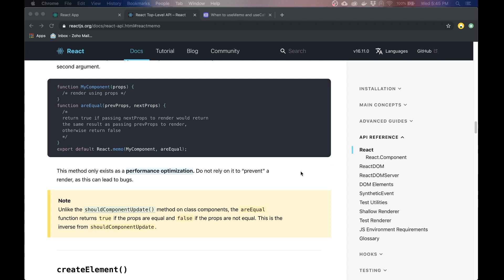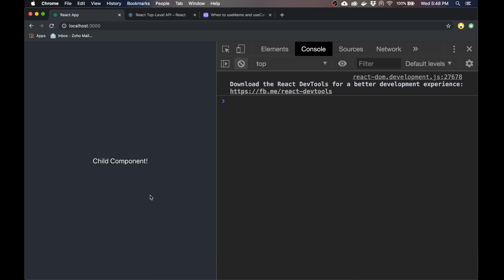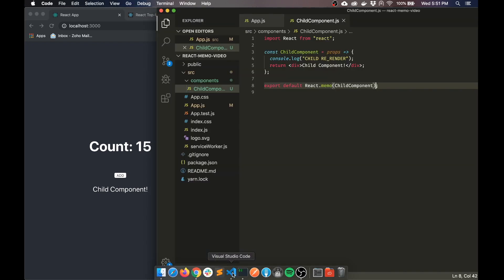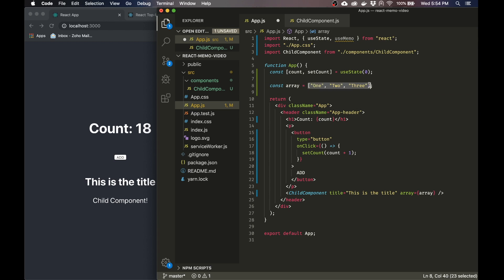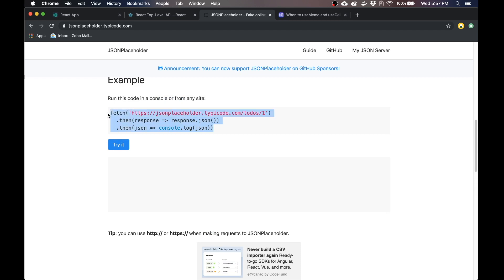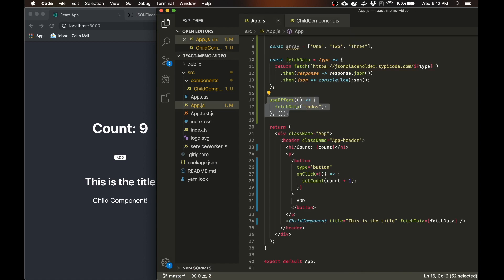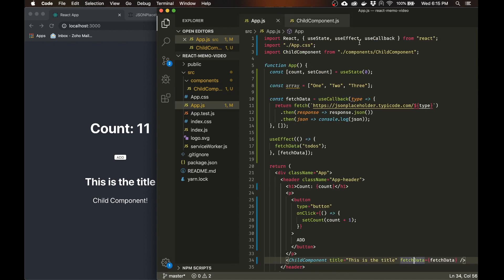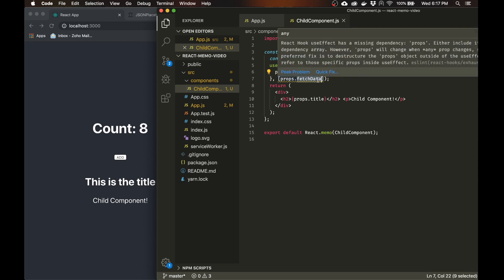React.memo, useMemo, and useCallback Optimizations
Learn how to optimize React Components using React.memo, useMemo, and useCallback hooks.

Key Takeaways!

4:40 - When a Parent Component re-renders, all Child components will re-render as well.

5:30 - React.memo is a higher order component, used with functional components. React.memo will compare the previous props to the next props, and if different, will re-render the component.

6:52 - JavaScript Primitives (string, number, boolean) being passed as a prop will work fine with React.memo.

7:30 - Arrays, Objects, Functions being passed as a prop will not work with React.memo alone. You'll need to use hooks like useMemo around the Array or Object.

8:17 - In a functional component, every re-render will cause everything in the function body to be "re-created". So Arrays, Objects, and Functions will be new and different on every re-render. When these are passes to the Child Component, it will cause the Child to re-render.

8:55 - Wrapping Arrays and Objects with the useMemo hook will solve this problem. Better yet, if the dependency array is empty, you should just hoist it out of the function body.

14:24 - When passing Functions down as props, and when Functions are used in a dependency array, wrap them in the useCallback hook to avoid re-renders and prevent useEffects from firing on each re-render.

20:30 - Don't just memoize all the things. Here is the blog post by Kent about when you should use these memoization techniques